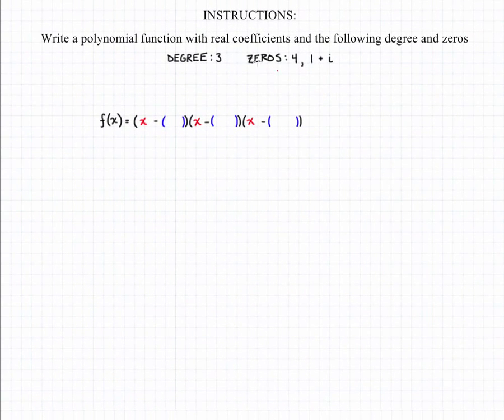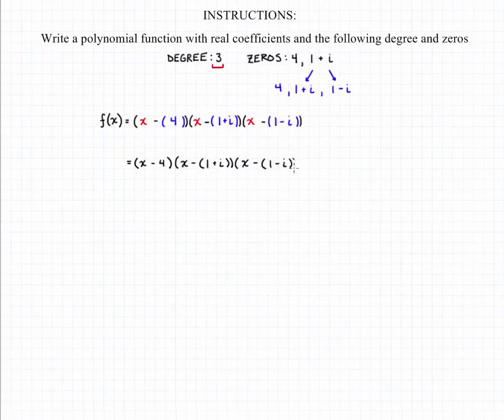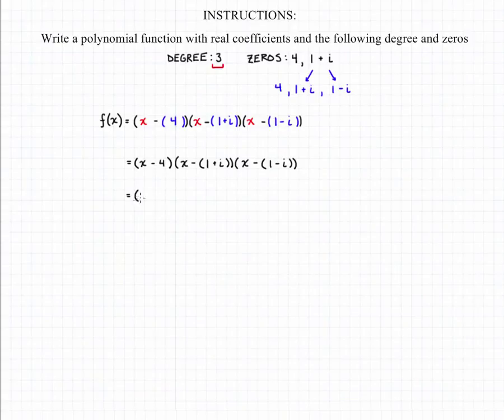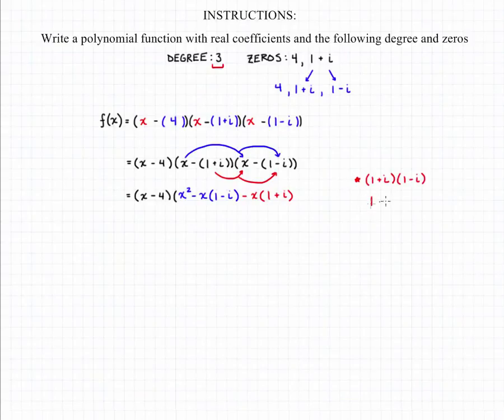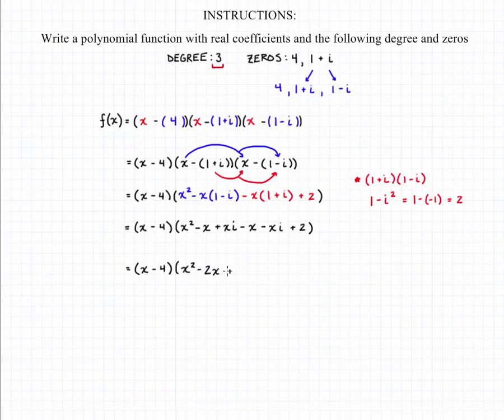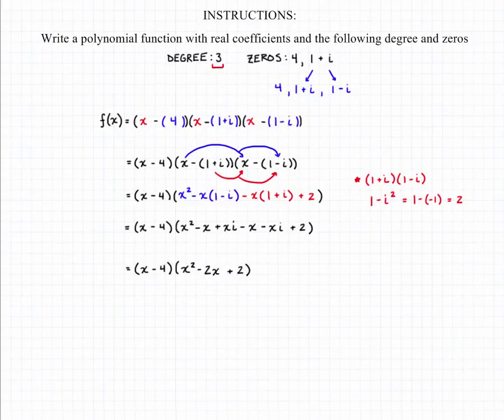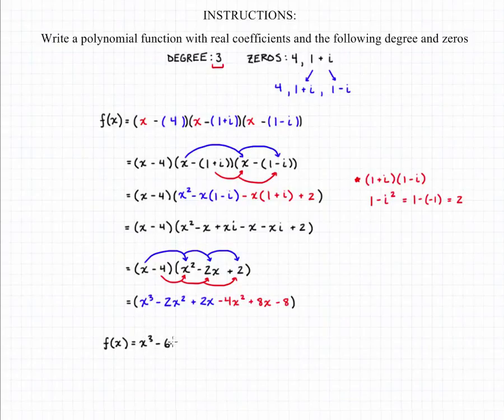Polynomials from Zeros 2A